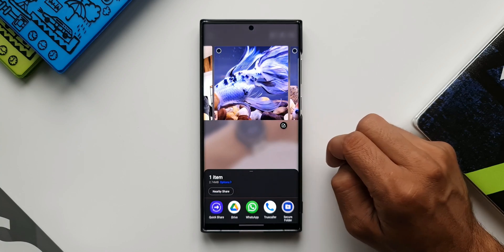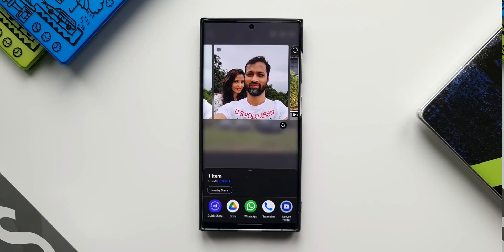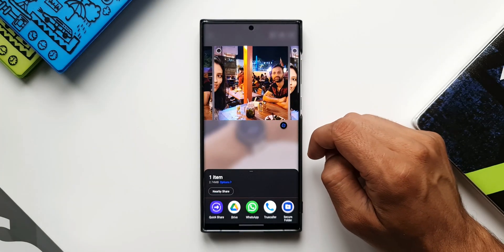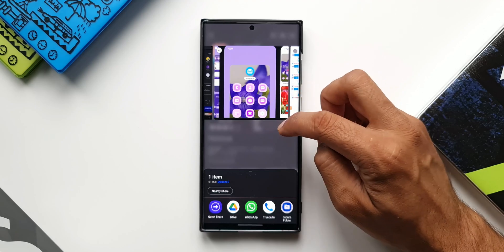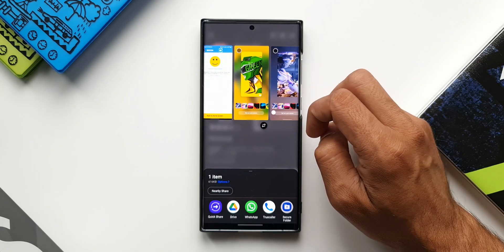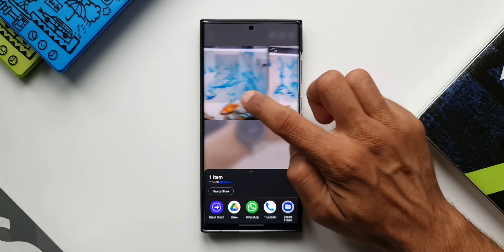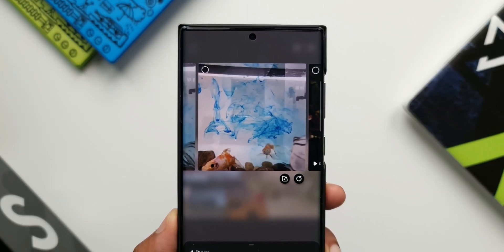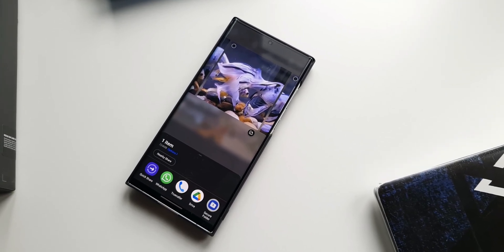Hidden Editing Icons/Features on Samsung galaxy phones - One UI 4.1, 4.0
5 One UI 4.0 features which did not make it to Galaxy S10 series & Note 10 series
7 hidden app icons in settings menu on One UI 4.0, One UI 3.1, One UI 3.0